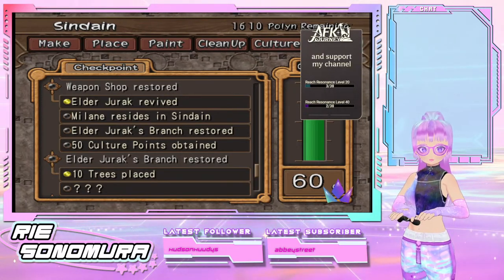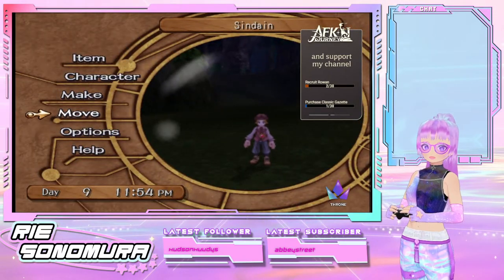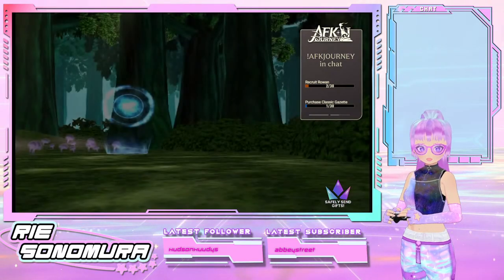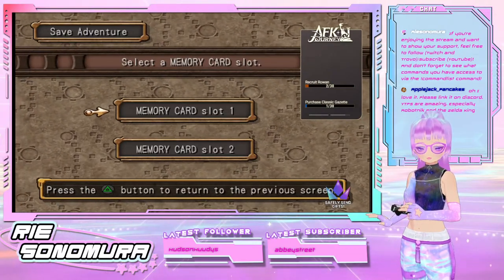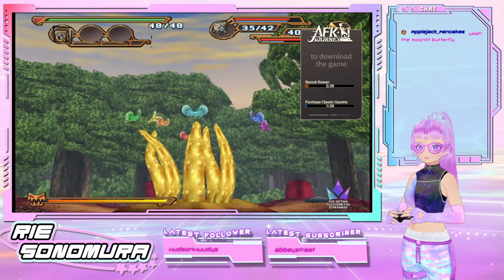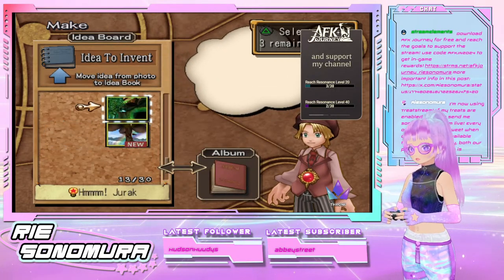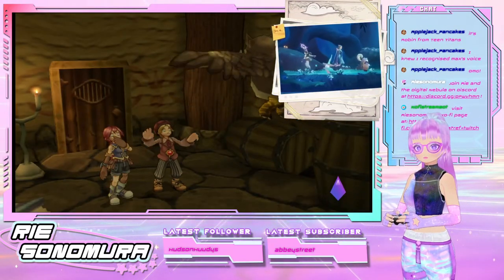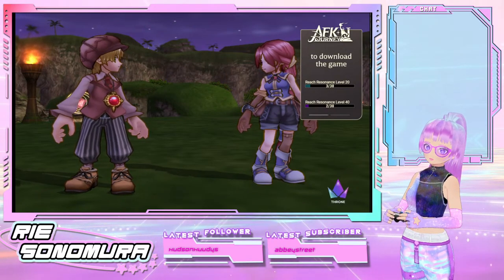[VTuber] Dark Cloud 2 (Dark Chronicle) part 4